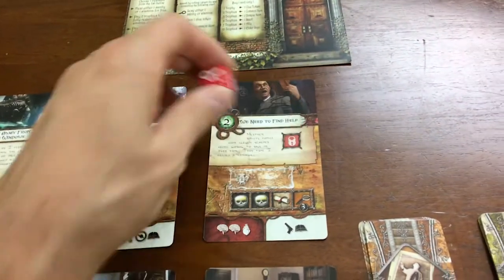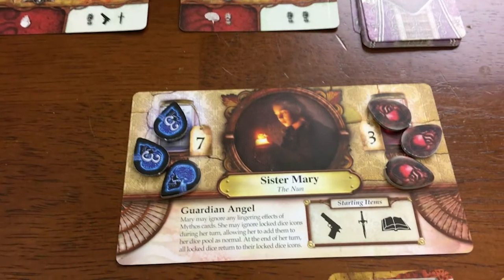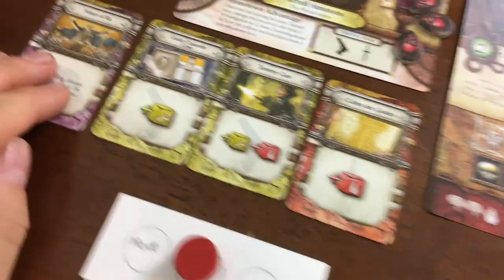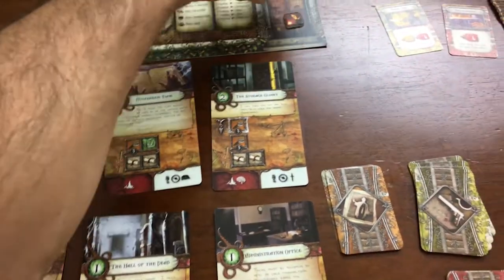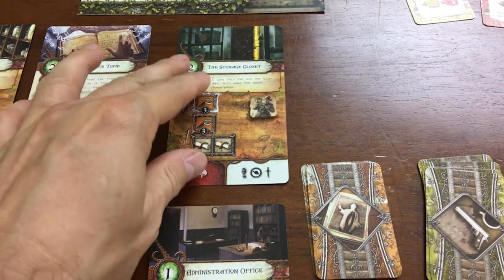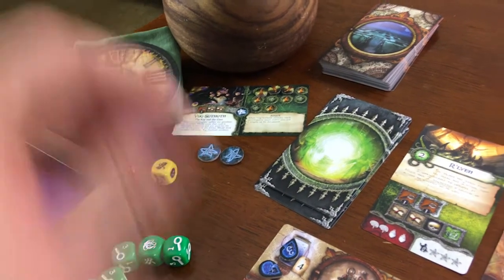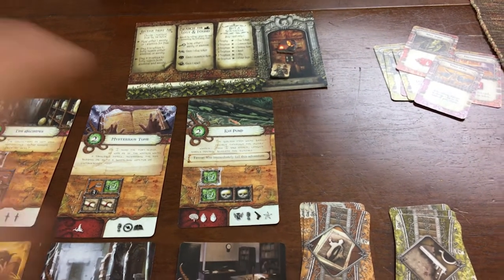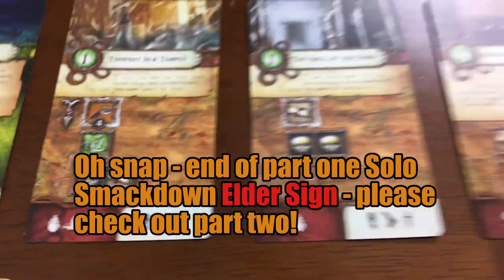Elder Sign part 1: Finbar's Solo smackdown #3 will i win?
This video will teach you how to play Elder Sign through an in-depth Playthrough SOLO SMACKDOWN start to finish. Check it out and see if it's a game you would like. My humble opinions on the games I film are always included at the end!

PS - there is also an AWESOME implementation of this game for iPhone and android called Elder Sign Omens. To me, nothing beats the feel and experience of playing a real boardgame that's right in front of you with its bits and artwork aglow, but the phone app is great for the times when you cant play for real.